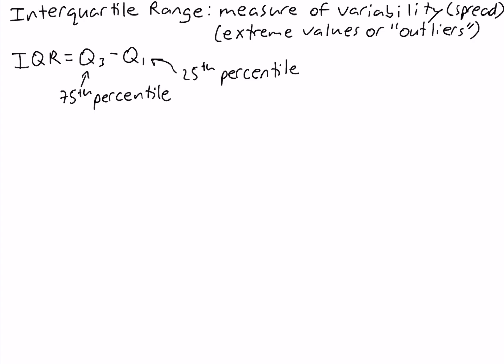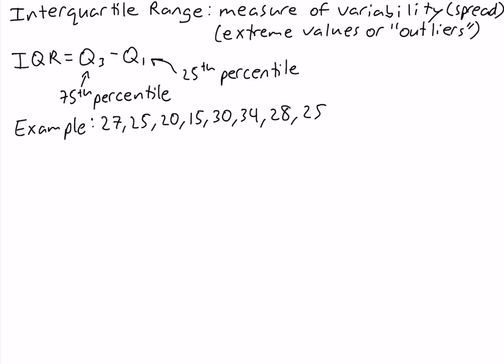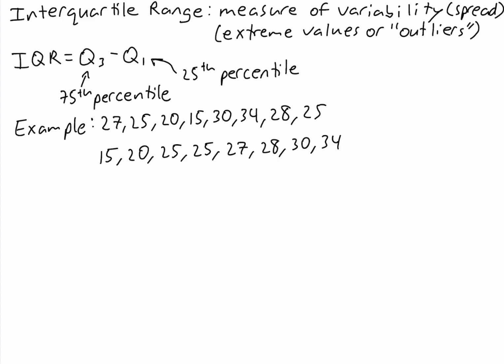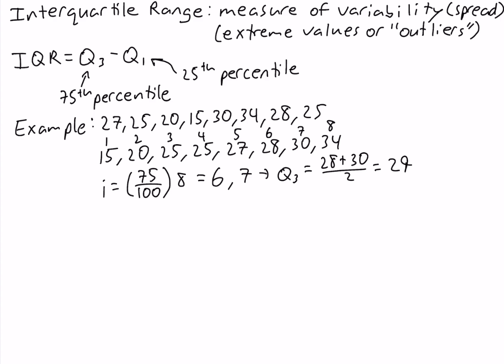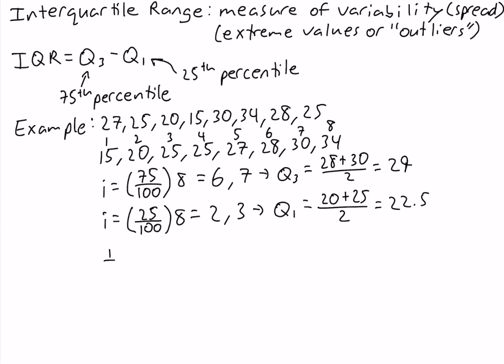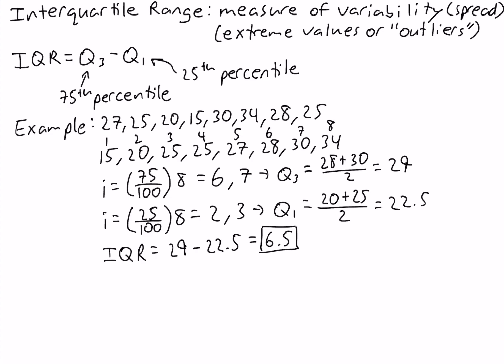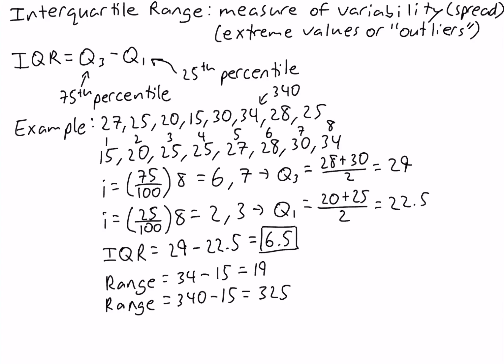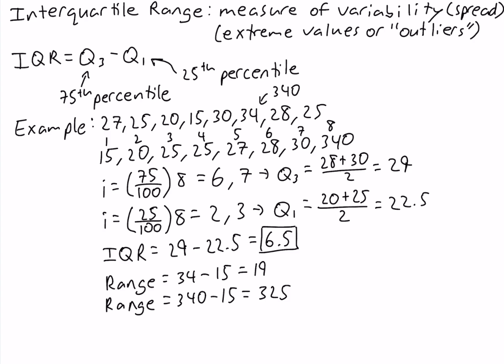Interquartile Range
The interquartile range (IQR) is similar to the range but it performs better as a measure of variability when there are outliers in the data. Like the range, the interquartile range only uses two values. These two values are the first quartile (25th percentile) and third quartile (75th percentile). The IQR is the difference between these two values. Since the interquartile range ignores the lowest and highest 25% of the data, it is not as susceptible to outliers as the range is. So it is preferred to the range as a measure of variability when there are outliers.

0:00 - Introduction
0:45 - Formula
1:20 - Example